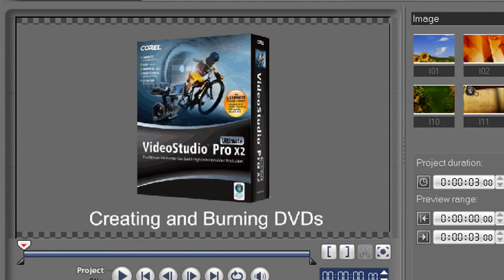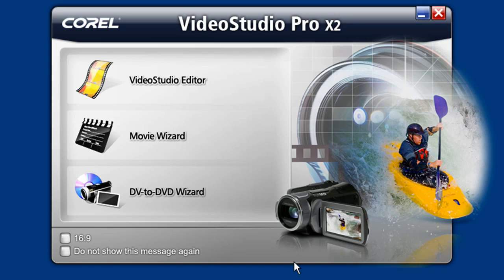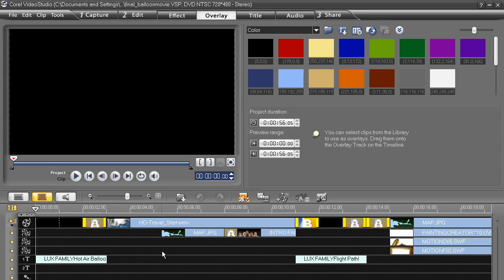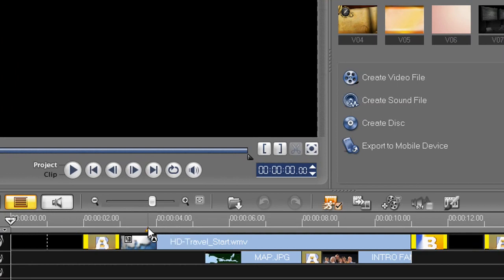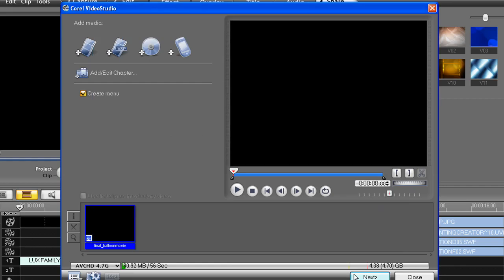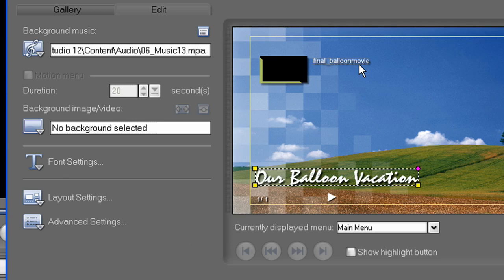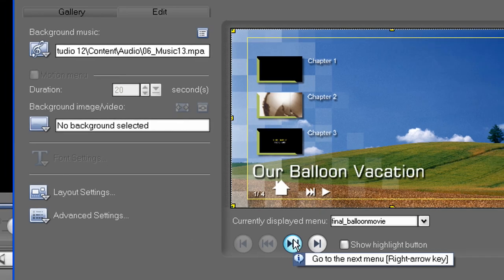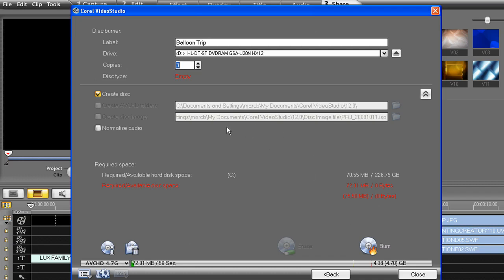Creating and Burning DVDs - VideoStudio Pro X2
One of the main purposes for editing videos in VideoStudio or any other video editing program is to create DVDs that can be shared, sold or kept as mementos of certain occasions. Since almost any computer can play a DVD these days and almost every household has a DVD player, this type of media is very easy, universal and accessible to view.